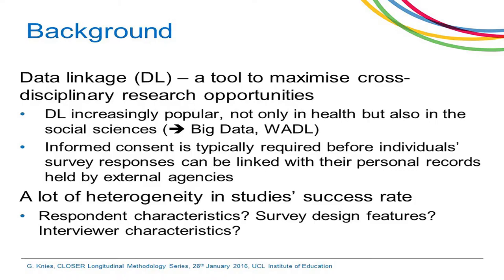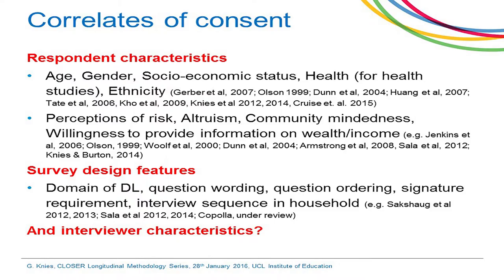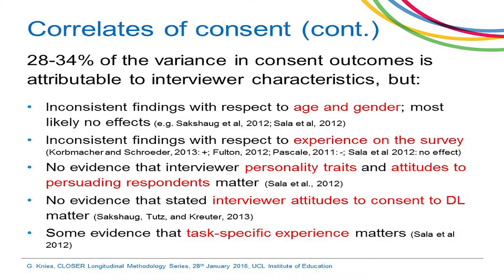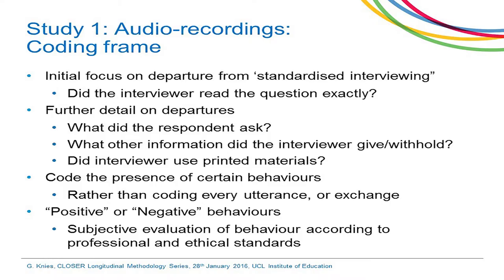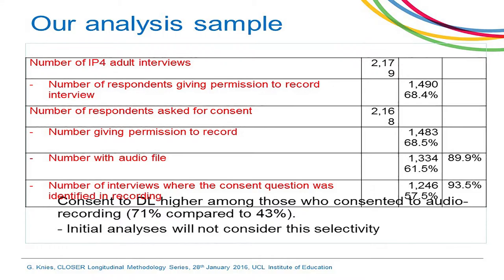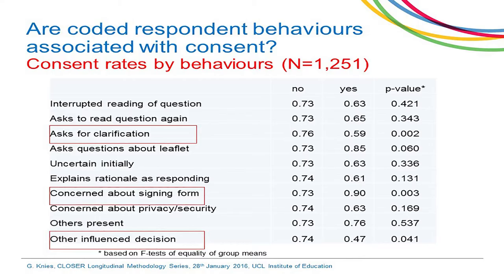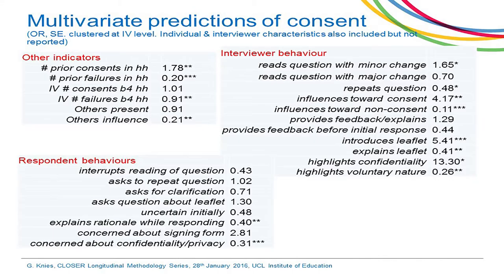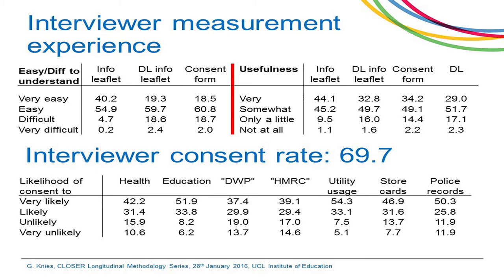Longitudinal Methodology Series VI - Gundi Knies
The role of interviewers in gaining consent to record linkage: evidence from the UK's longitudinal studies